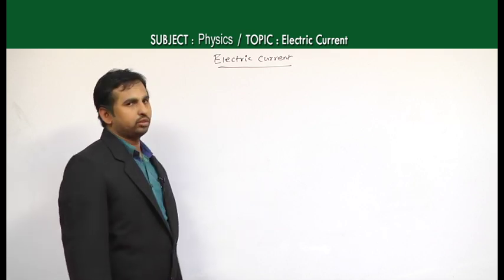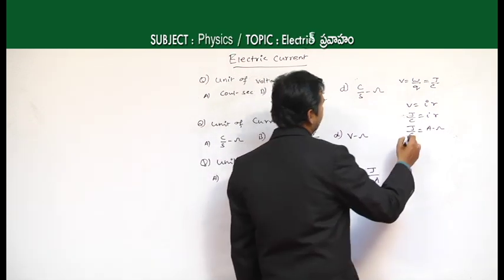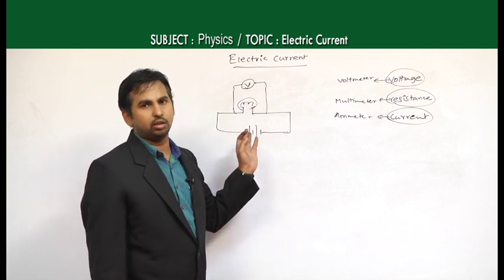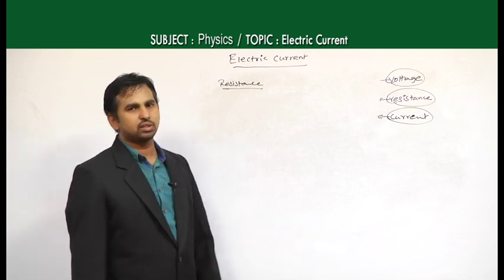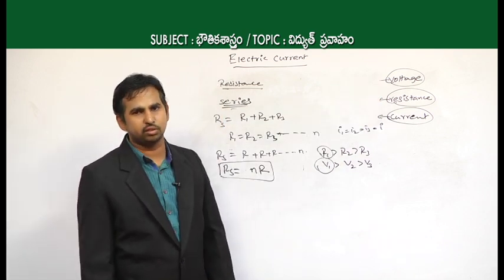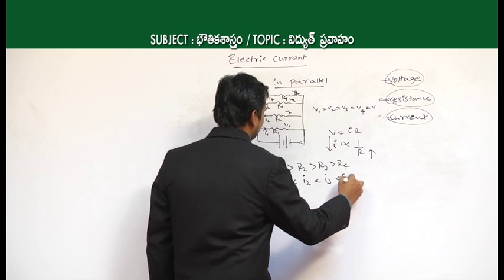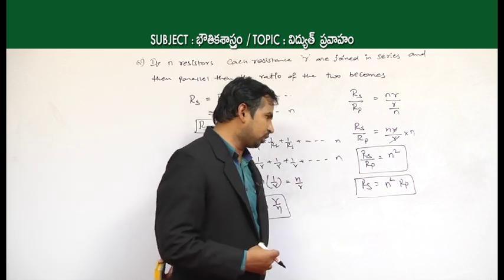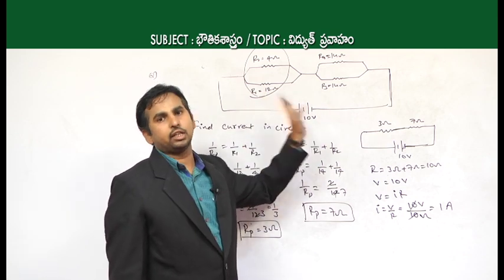POLYCET | Physics - Electric Current | R. Bhanuprasad | T-SAT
T-SAT Network Digital Classes are Now Available on Following Platforms:

👉Install T-SAT App:
1. For Android Users: Play Store
2. For Apple Users: AppStore